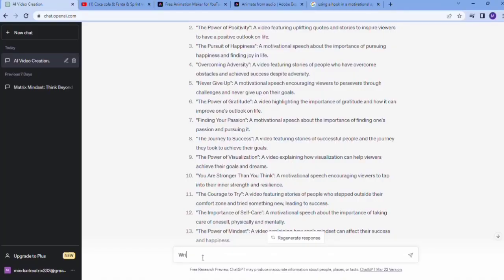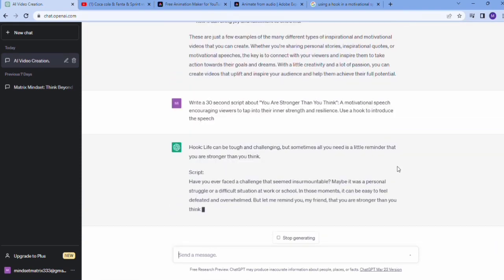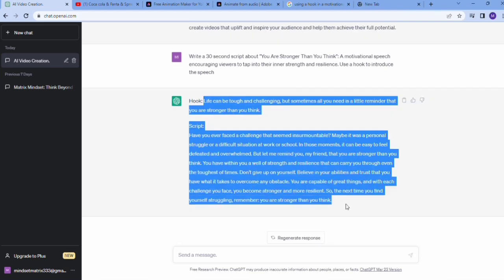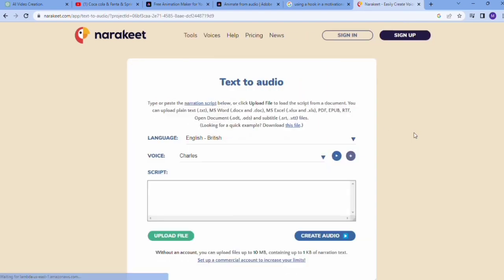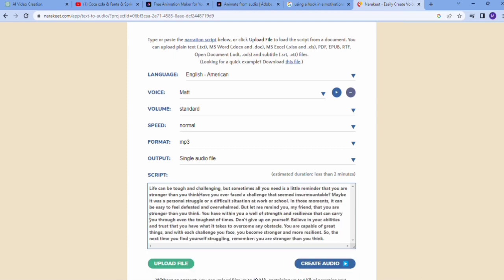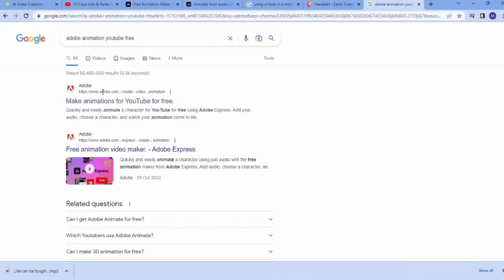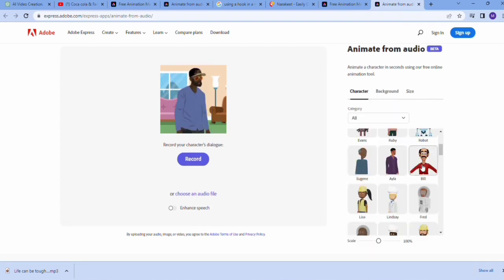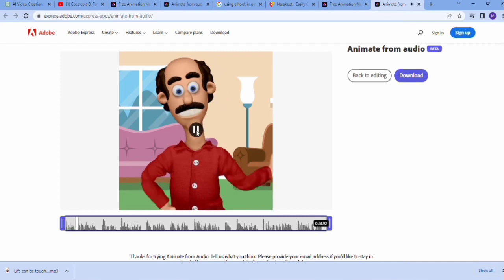How to make Video using FREE AI Tools IN 3 MINS (PART 1)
This is video is my first tutorial on how to create Video Using Free AI Tools. You will learn how to use CHATGPT to generate your video script, convert your script to audio, and turn your audio to animated video in less than 3 minutes.
Follow me in TIKTOK: @matrixmindset111